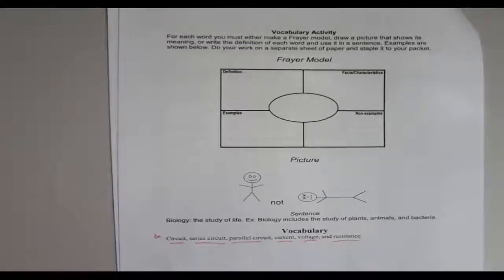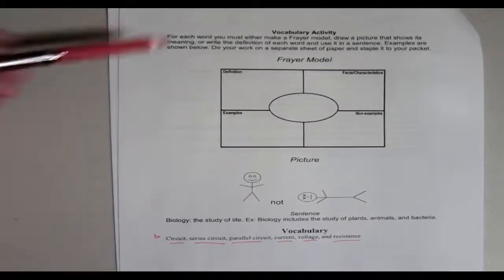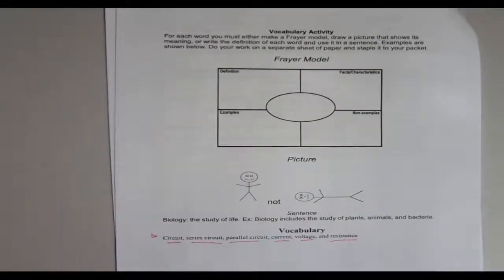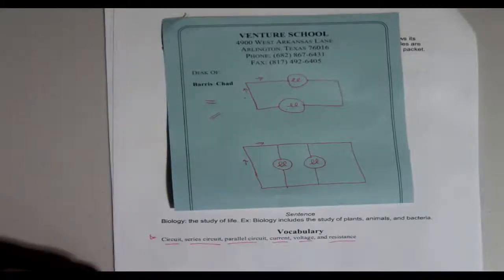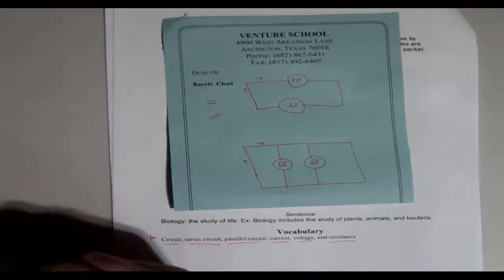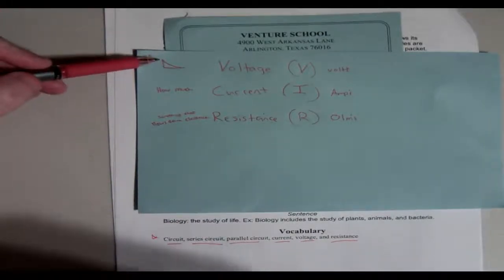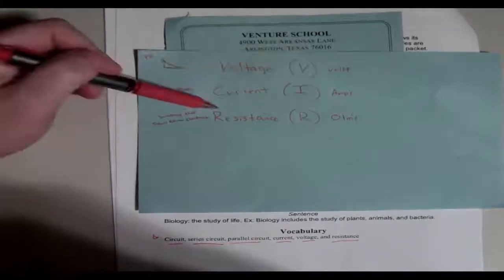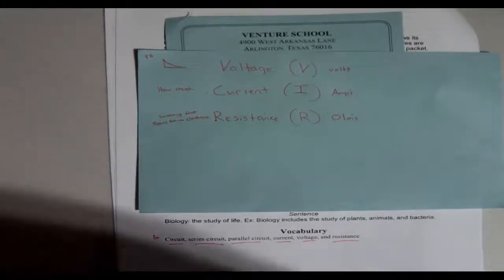Electric Circuit Vocab